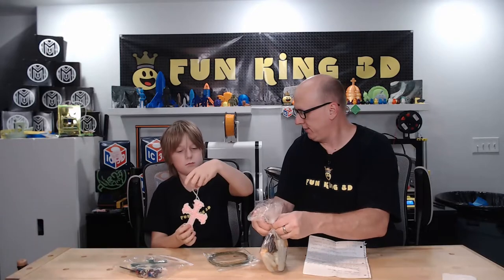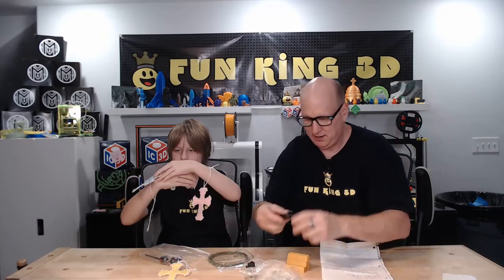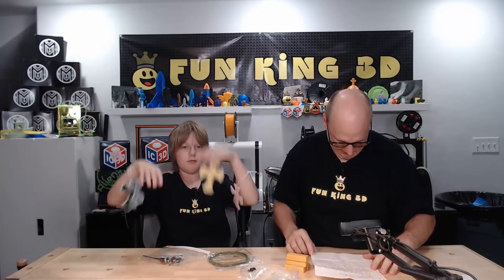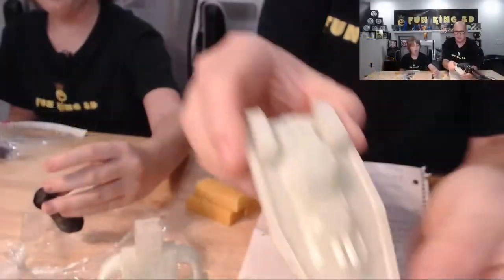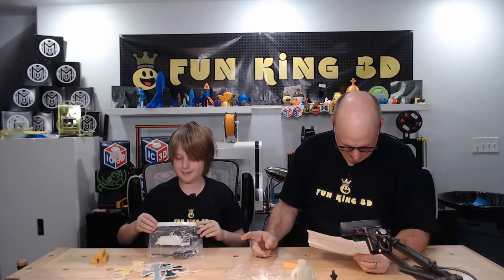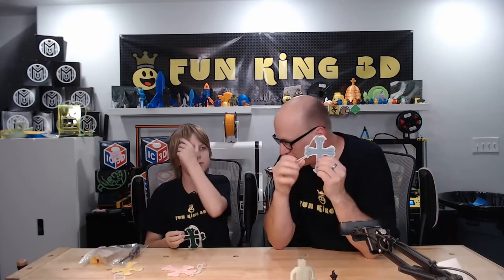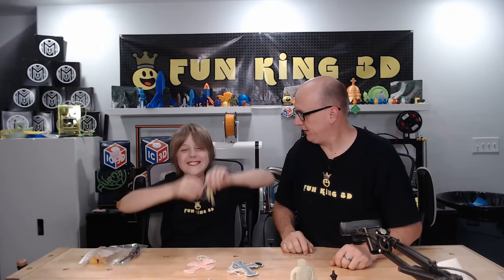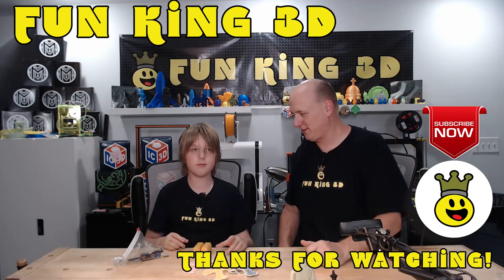Mail Bag Monday Episode 30 - Some printed items from Paul Cumber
In this episode, we open some mail. Gifts, 3D Prints, Filament, or who knows what! Check it out as we open fan mail, read letters, and check out what the fans have sent.

Huge Thanks to all that send/sent stuff!

Paul Cumber @bigman4021